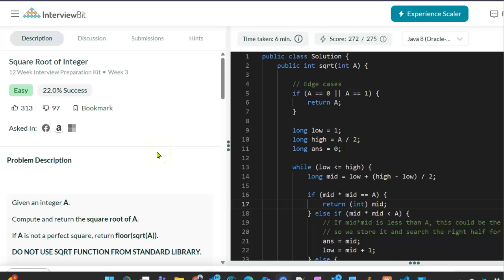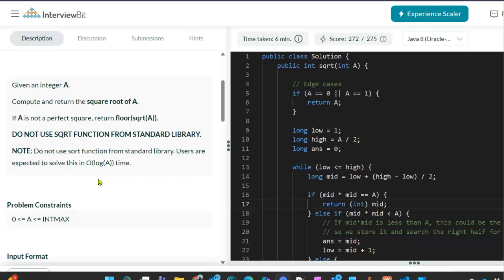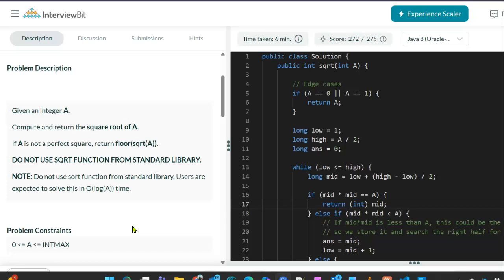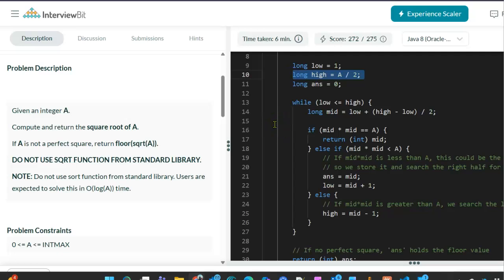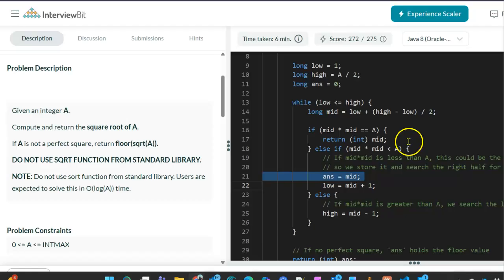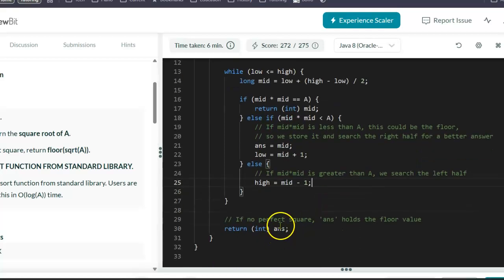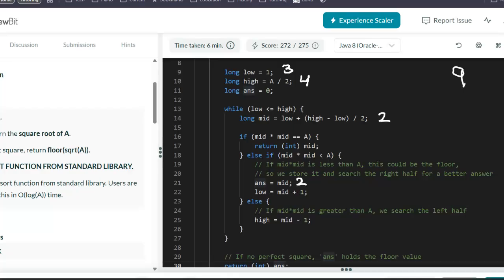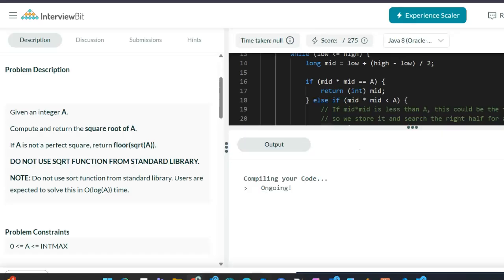Square Root of Integer: The O(log N) Solution Facebook Expects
## Master the Square Root of Integer Problem (FAANG Interview Prep)

Looking to ace your next coding interview at **Facebook, Amazon, or Microsoft**? In this video, we break down the classic "Square Root of Integer" problem.

While it sounds simple, this "easy" difficulty problem has a surprisingly low success rate. We'll show you exactly why and how to avoid common pitfalls—like handling integer overflows and meeting the strict O(log n) time complexity requirement.

### 🚀 What You'll Learn:

* **Binary Search Optimization:** Why a simple linear loop is too slow and how to use binary search to converge on the floor of a square root.
* **Handling Edge Cases:** How to manage inputs like 0 and 1 efficiently.
* **Avoiding Overflows:** Why using `long` for intermediate calculations is critical when input reaches `INT_MAX`.
* **Step-by-Step Walkthrough:** Watch a dry run of the algorithm to see how it handles both perfect squares and non-perfect squares.

0:00 Introduction to the Square Root Problem
1:24 Why the O(log A) constraint means we need Binary Search
3:47 Intermediate calculations: Using Long vs Int
5:44 Converging on the "Floor" of a square root
7:13 Dry run: Walking through an example
9:55 Final summary and interview tips